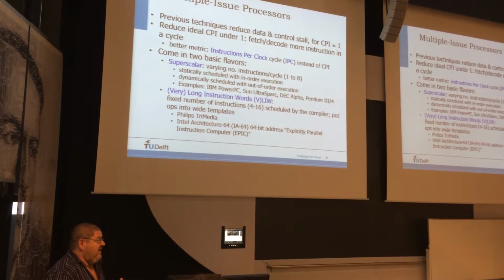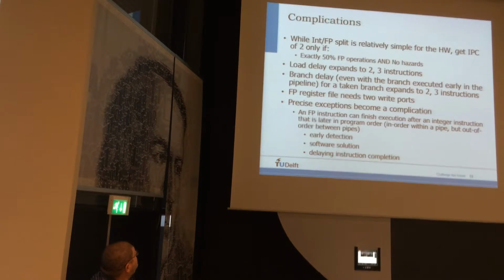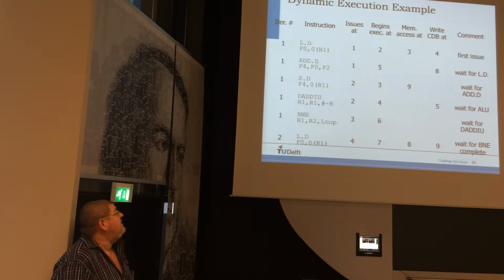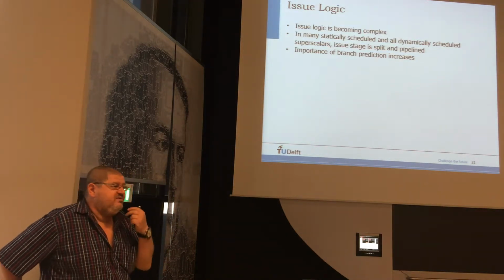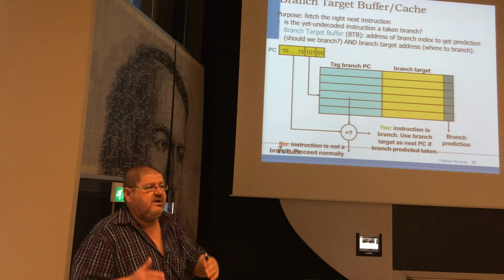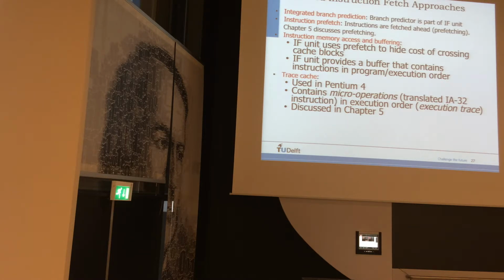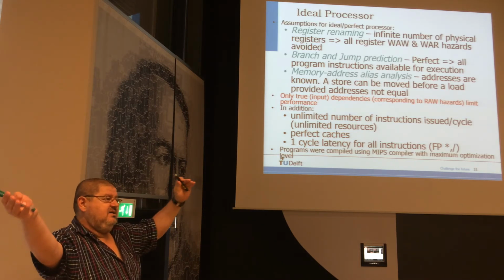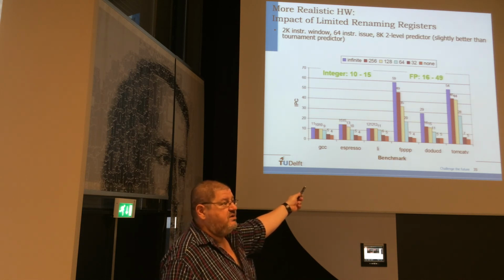Lec 3 B